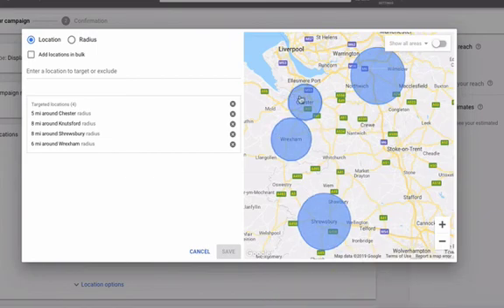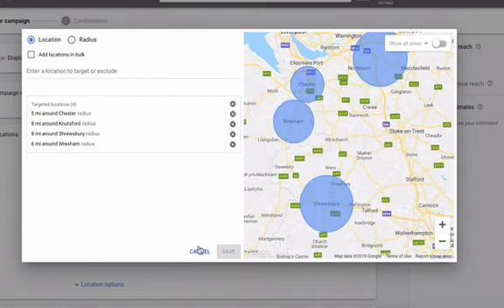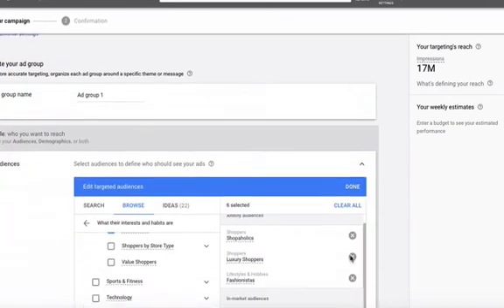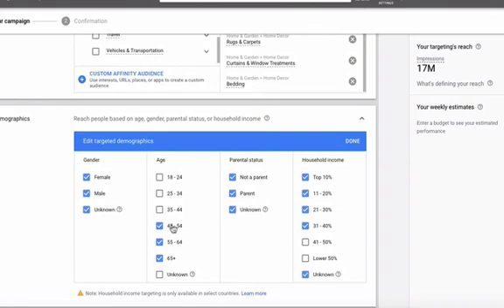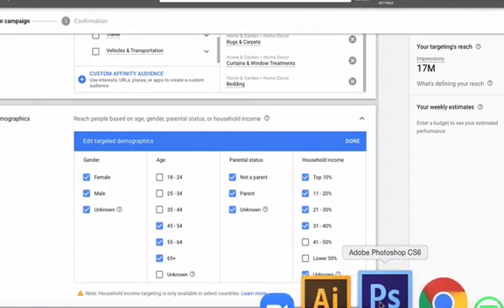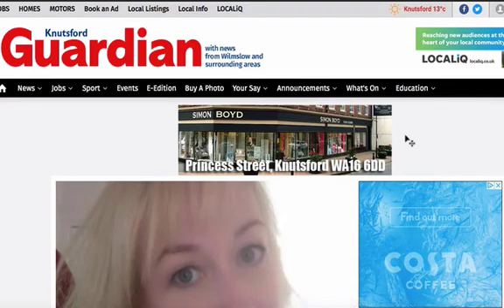Carla at Simon Boyd Demo Display Campaign